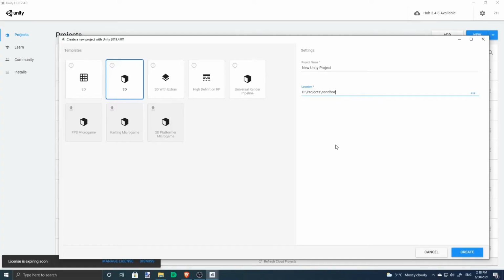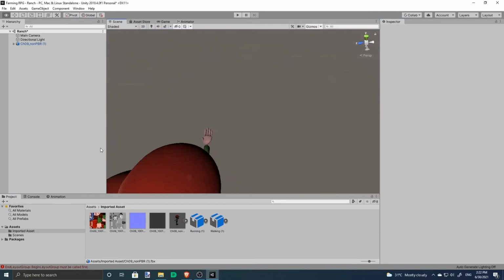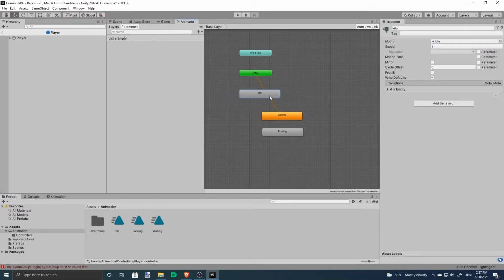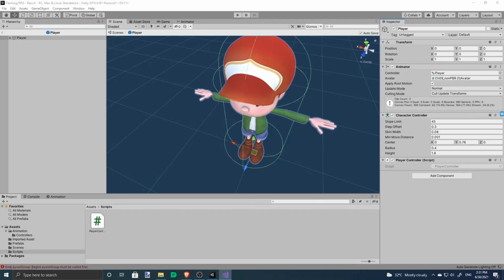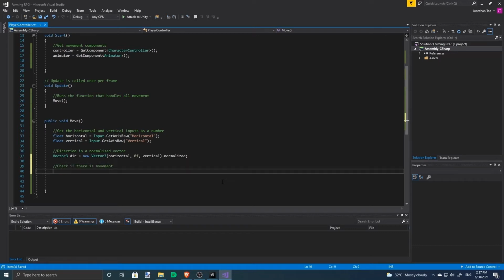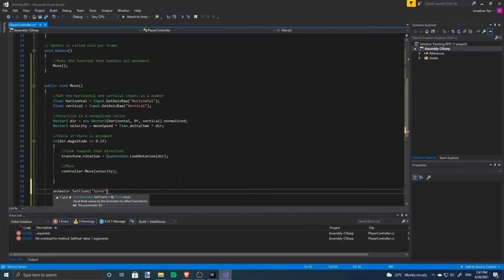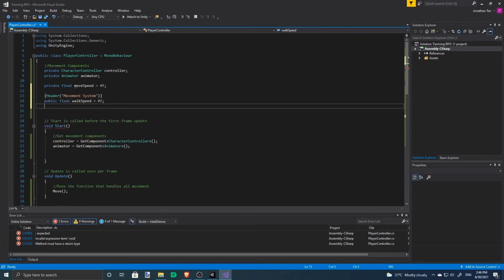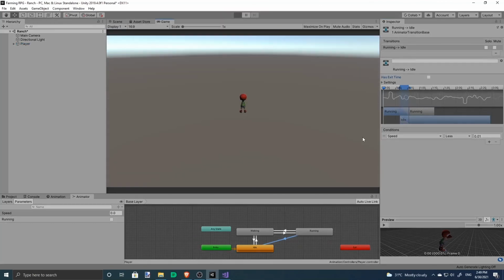Creating a Farming RPG (like Harvest Moon) in Unity — Part 1: Movement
Ever wanted to create a game like Harvest Moon in Unity? Check out Part 1 of our guide here, where we go through how to create animations and movement for the player character.

0:00 Creating the project
0:17 Finding assets to work with
1:26 Prepping the imported files in Unity
3:33 Setting up the player prefab.
7:13 Coding the player movement
9:00 Determining the facing direction
12:14 Moving the player
13:07 Play the walk animation
14:30 Sprinting